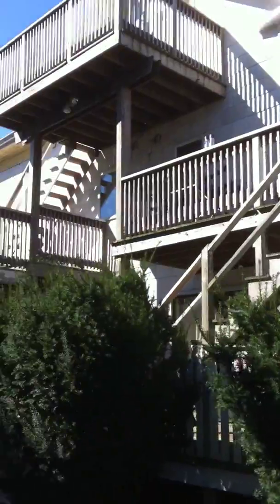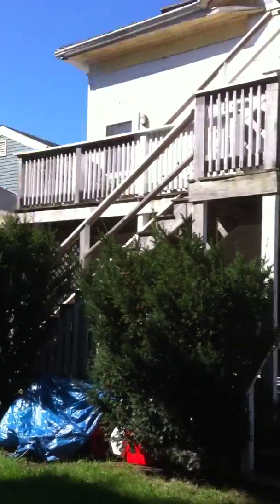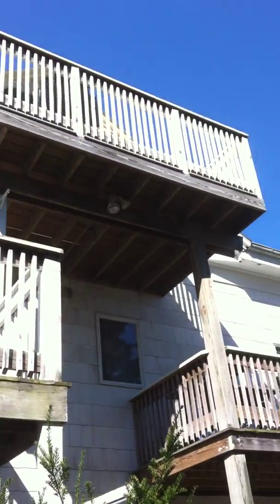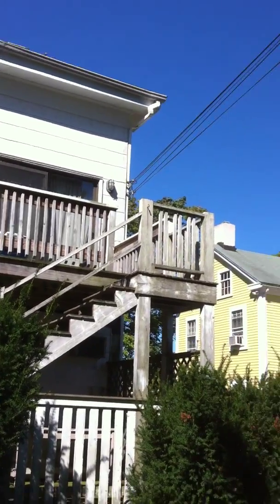Fire Escape Academy Inspector Training Beverly MA . #19 FireEscapeEngineers.com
Downtown WalkAround thru alleys looking for examples of fire escapes that don't have the required WhiteTag or have a yellow or red tag that has yet to be repaired. The training focuses on how to write a proper Violation based on one or two criteria. All Fire Escapes must be Structurally Sound and must be Kept Painted BY LAW. We teach the technique of "More Paint Than Rust or More Rust Than Paint" to write the easiest Violation for Paint. The Structural
Technique is looking for "Original 50-75 yr old Square Head Bolt Hardware" or Evidence of repairs & maintenance to write the structural Violation. The Last Violation we Teach that is the most dangerous it is Immanent Hazard also known as Life Safety Issue when we see Structural Truck Damage or Parts of the Fire Escape Dangling from above. We also Offer, for FREE, Industry Standard Confidence Test/Tags, Repair Guidelines and Load Test Criteria to any city looking to implement a similar Fire Escape Awareness Program similar to the Program we introduced to Seattle , Tacoma as well as other cities thru ought the US.